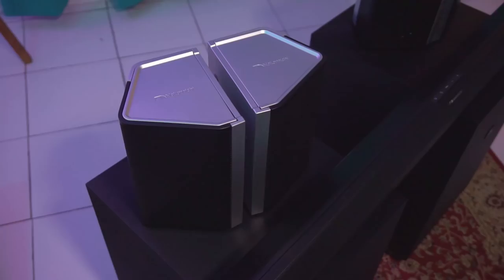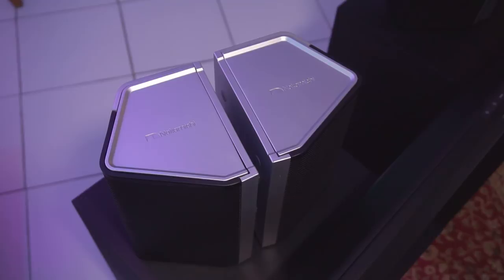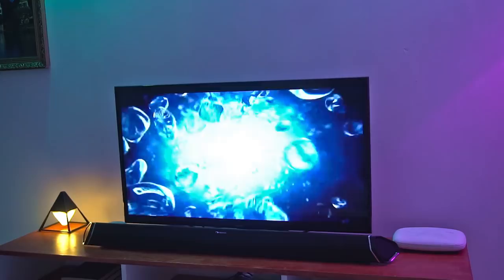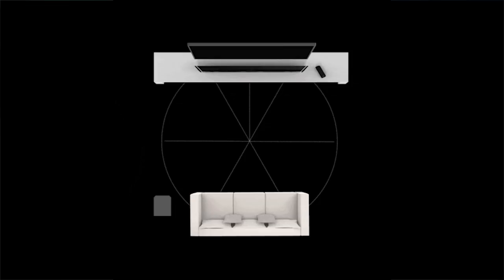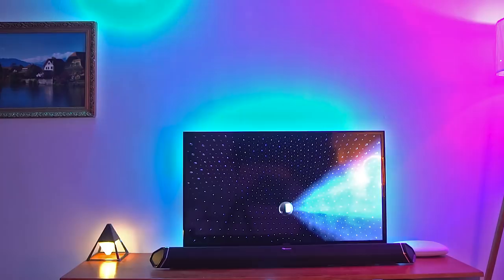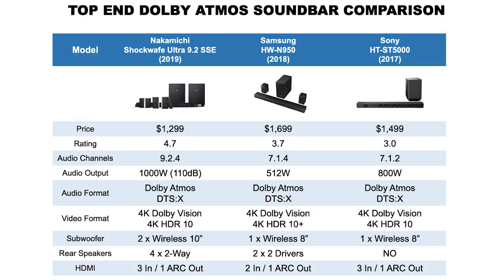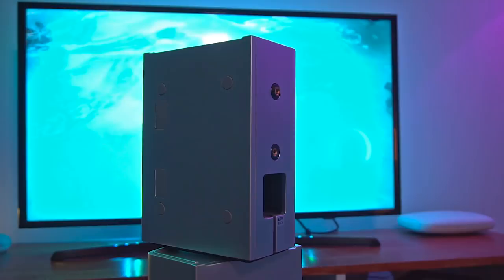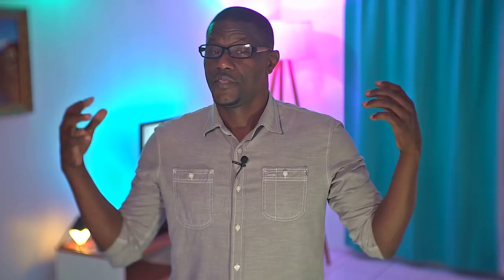Nakamichi Shockwafe Ultra 9.2.4 SSE Soundbar: The Worlds Most Powerful Dolby Atmos Soundbar!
In this Video, I test the audio Performance and of the Nakamichi Shockwafe Ultra 9.2.4 channel Soundbar that comes with two Powerful 10" Sub-woofers to see how good the Dolby Atmos works.

Speaker Stands
C by GE Sol Wifi Connected Smart Lamp

Please note that we are a participant in the Amazon Services LLC Associates Program, an affiliate advertising program designed to provide a means for us to earn fees by linking to Amazon.com and affiliated sites. Thank you for your support.